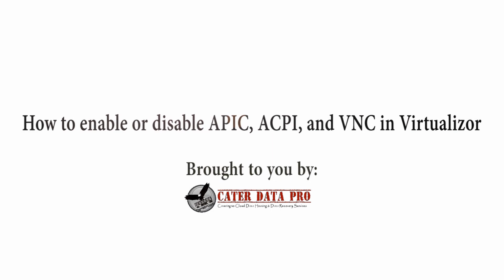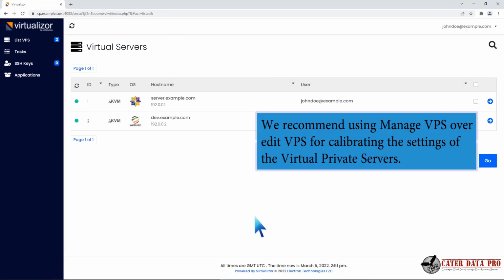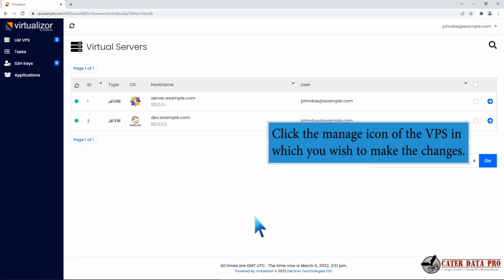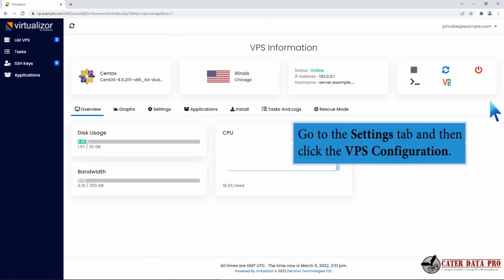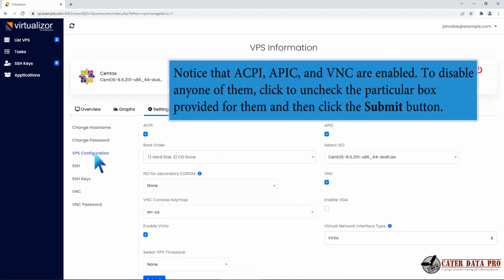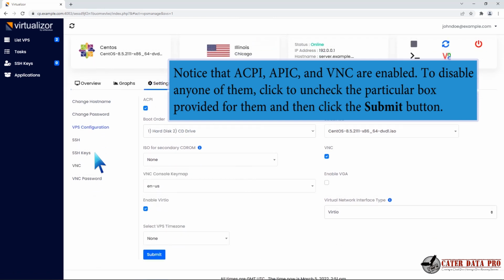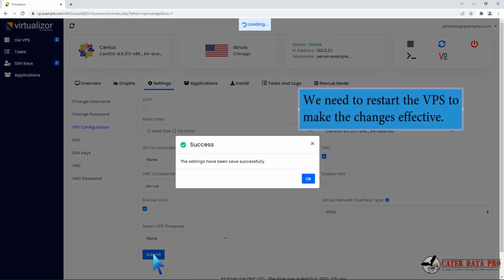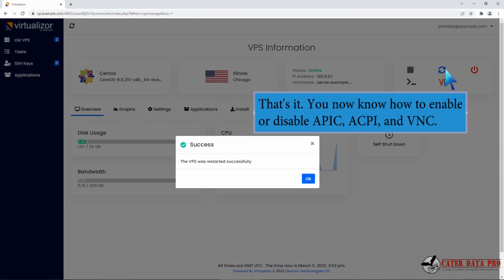How to Enable or Disable APIC, ACPI, and VNC in Virtualizor - Cater Data Pro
In this quick and easy tutorial, you with learn how to nable or Disable APIC, ACPI, and VNC in Virtualizor.